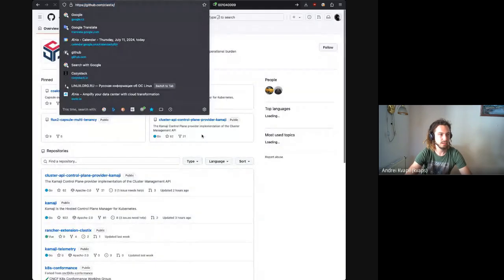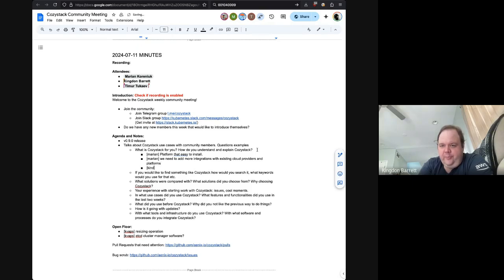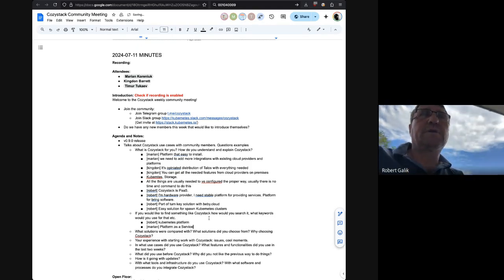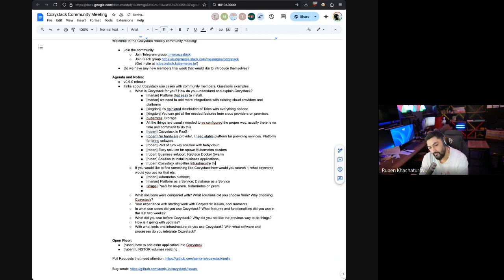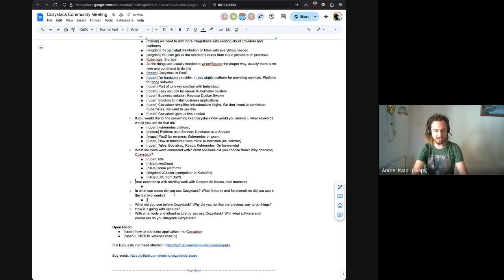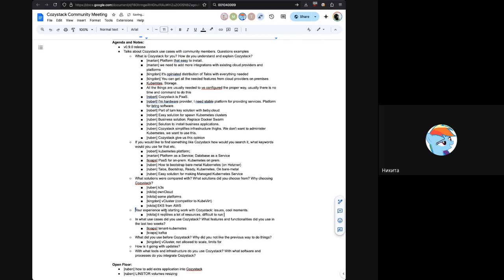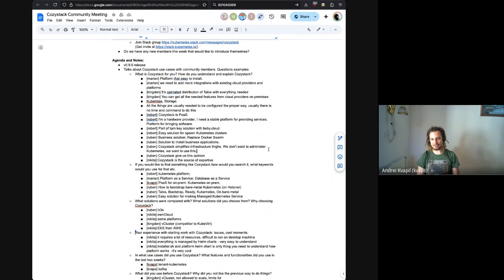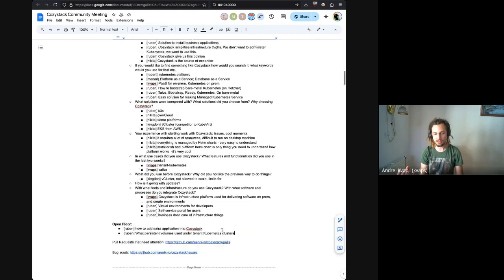Cozystack community meeting 2024-07-11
— Cozystack v0.9.0 release
— Talks about Cozystack use cases with community members. Questions examples